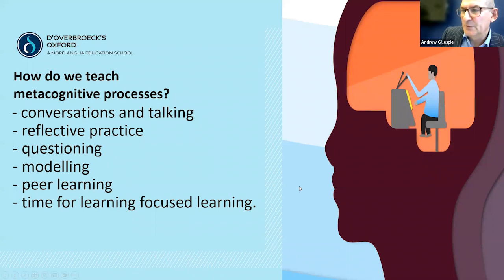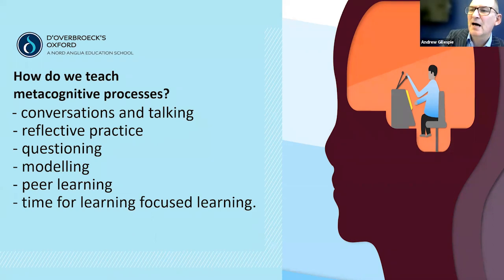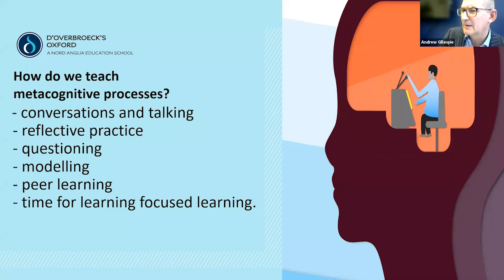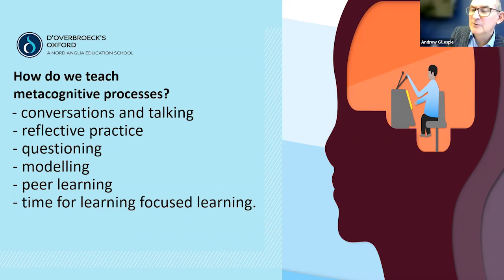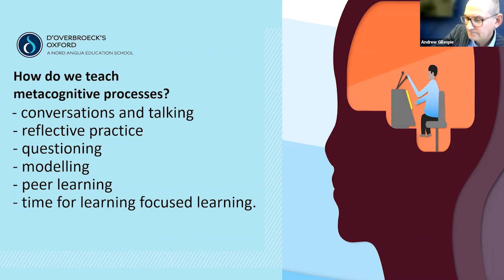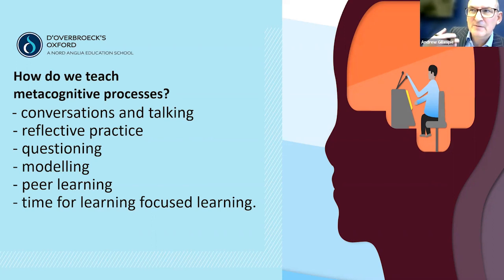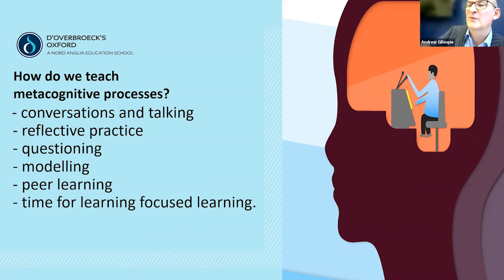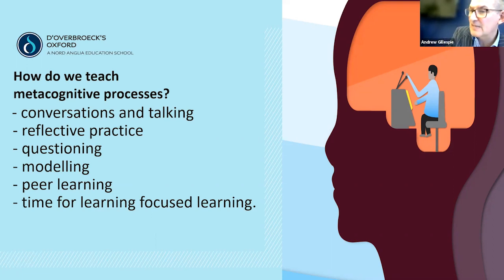How we teach metacognitive processes at d'Overbroeck's